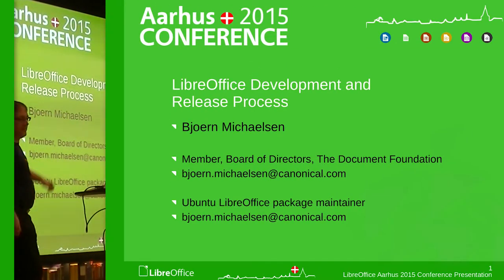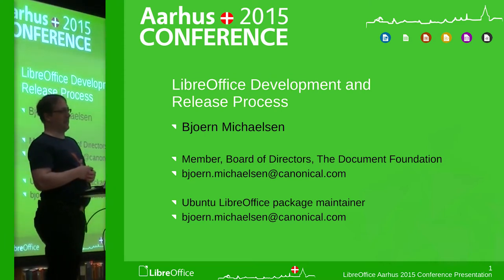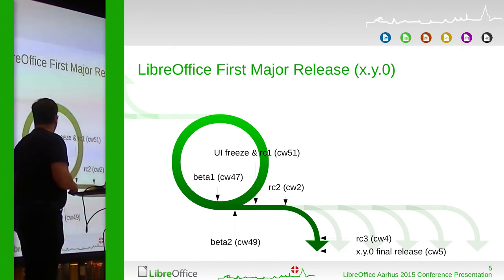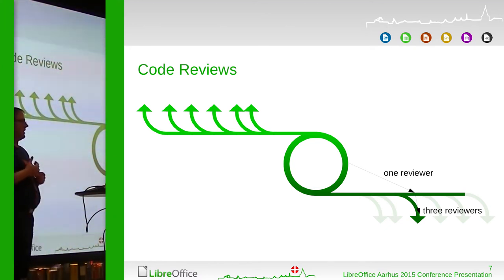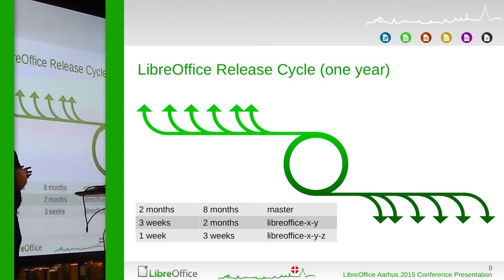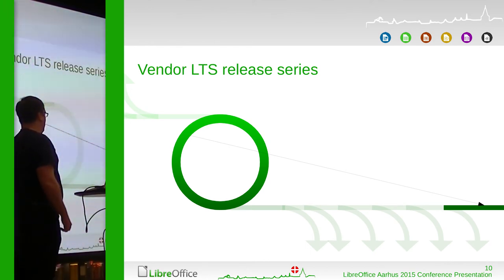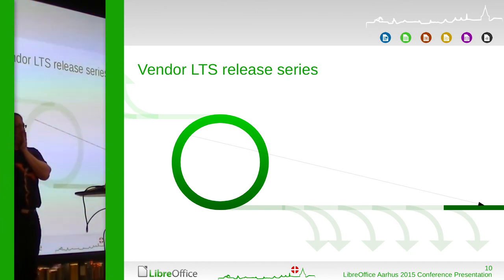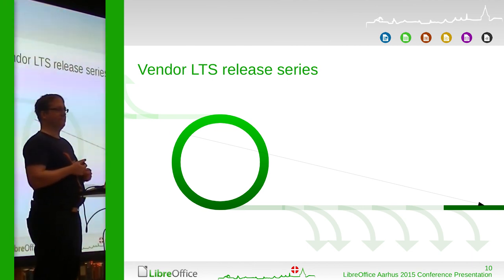LibreOffice Development and Release Process (Bjoern Michaelsen)